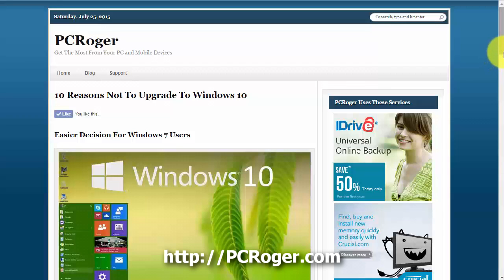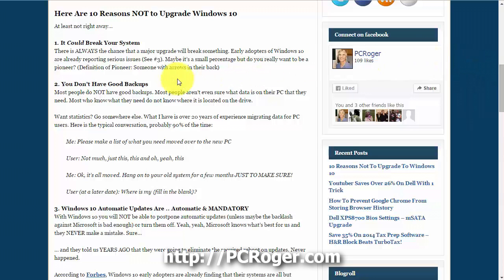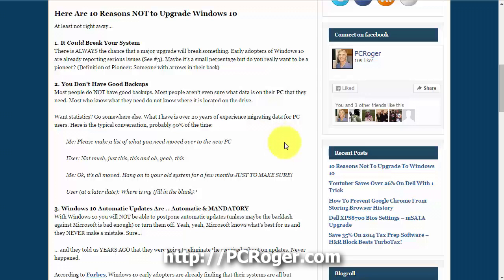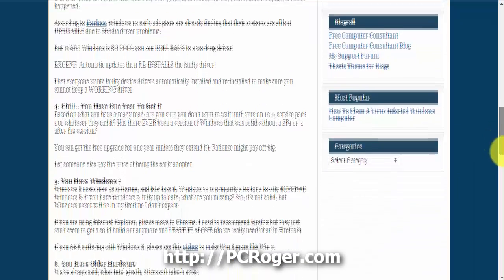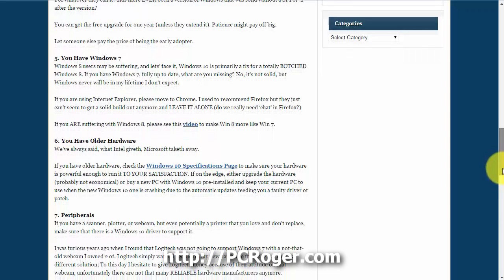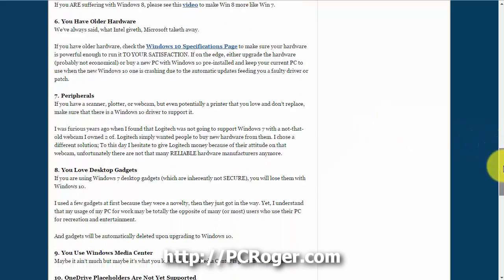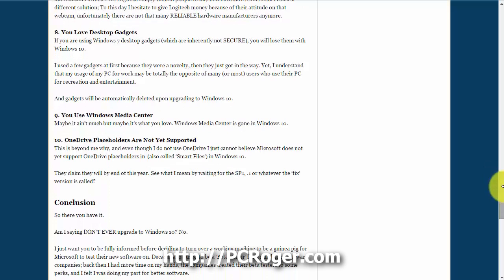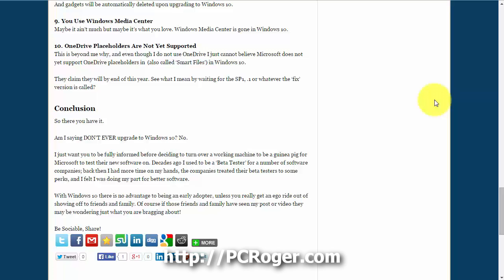10 Reasons Not To Upgrade To Windows 10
Find out why NOT to upgrade to Windows 10 (Win10).

Many users are offered the free upgrade (everyone CAN get it); so people are asking me if they should upgrade to Windows 10 right away or wait.

These 10 reasons NOT to upgrade to Windows 10 right away hopefully will convince you to hold off until you have a good reason and can be comfortable that all the major bugs have been found and fixed in this latest Microsoft Operating System.

New Windows releases have notoriously been buggy, and wise computer users wait for SP1 (service pack 1) or as in the case of Windows 8, version 8.1.